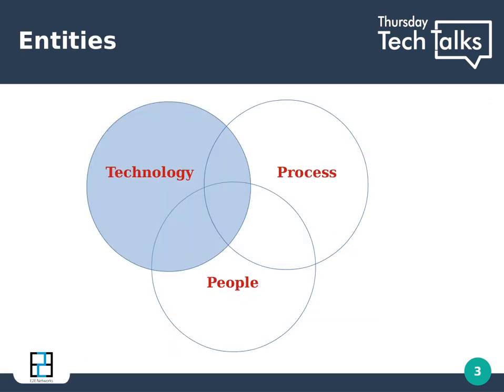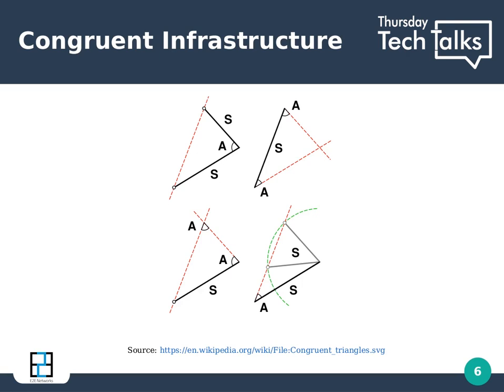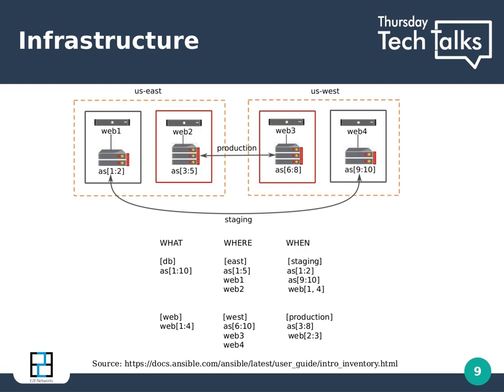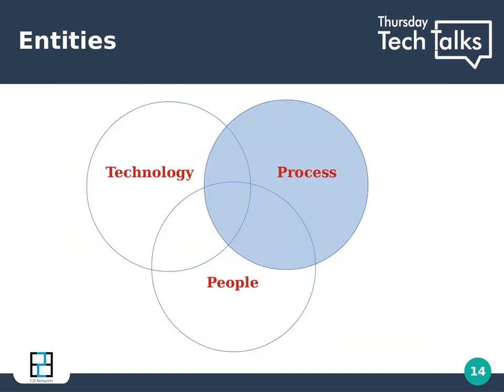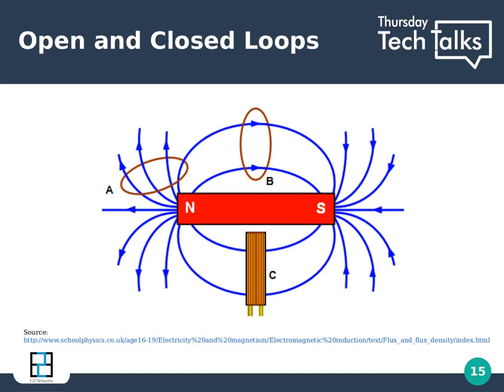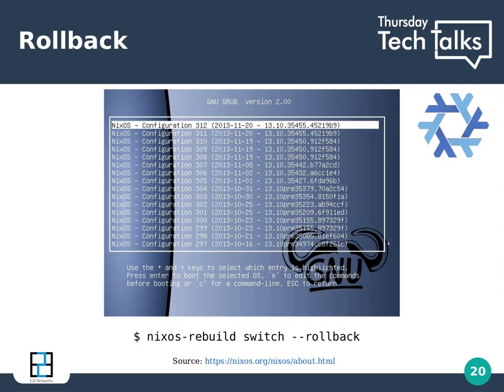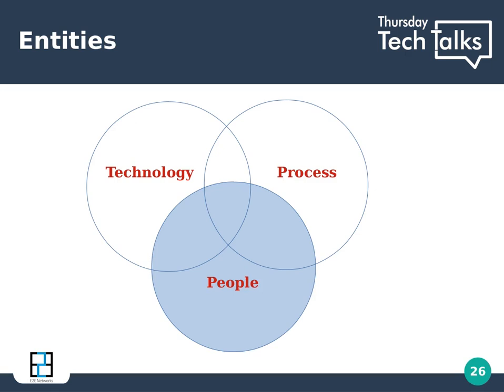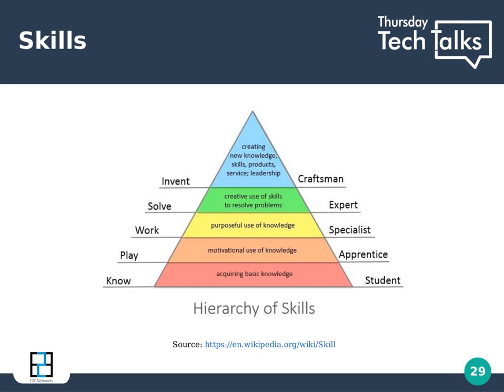DevOps Automation Principles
The World is full of examples where DevOps Automation principles help in growing and improving companies in every aspect. DevOps isn’t a “thing,” it’s a set of principles which lay the fundamental groundwork of technology, purpose, and people.